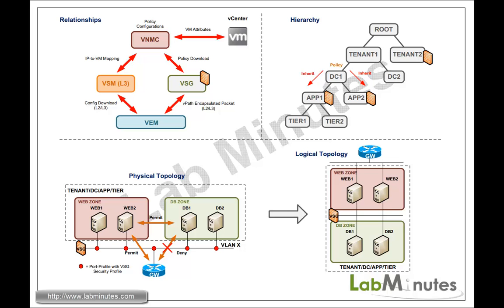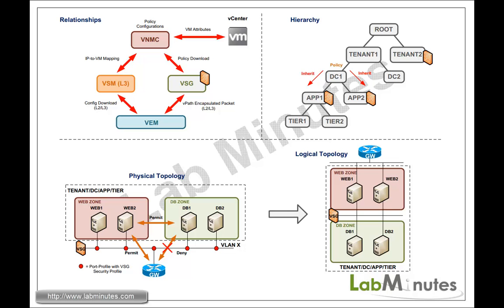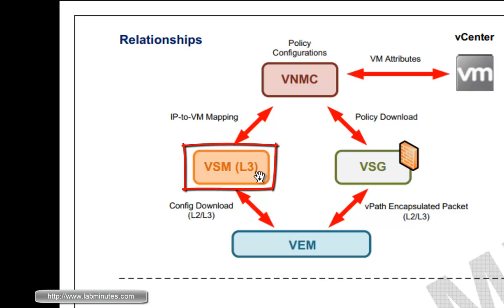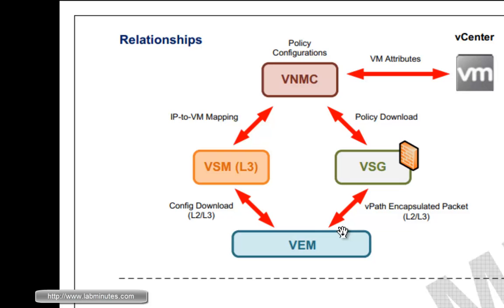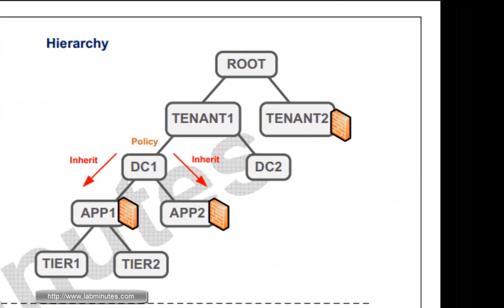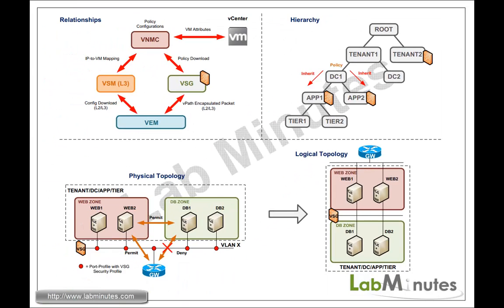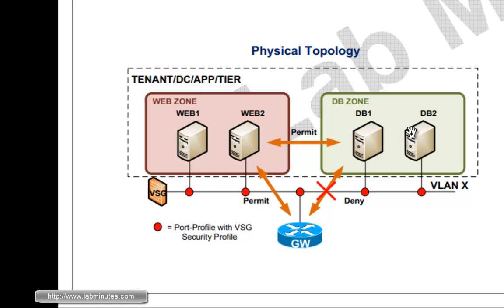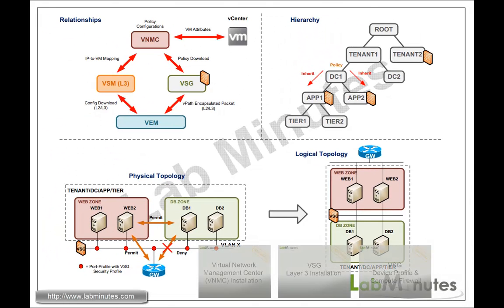LabMinutes# SEC0064 - Introduction to Cisco VSG and VNMC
The video introduces you to the concepts behind Cisco VSG and VNMC. We will help you understand how VSG works with other components such as VNMC, VSM and VEM to provide policy-based security within an IP subnet. This video serves as a prerequisite to our future VSG labs. Since this is an introduction-to-technology video, there will be no lab.

Topic:
 - VSG
 - VNMC
 - VSM
 - VEM
 - vPath